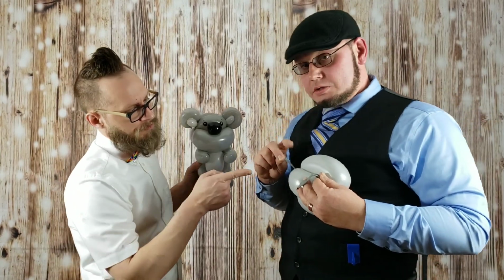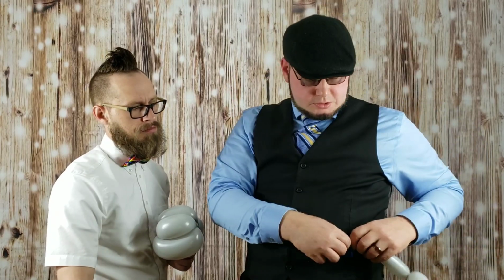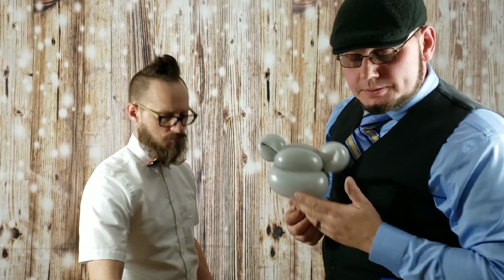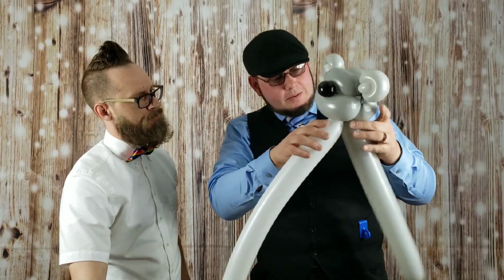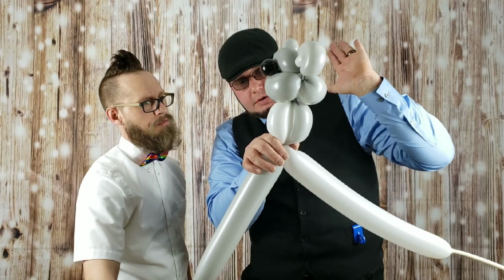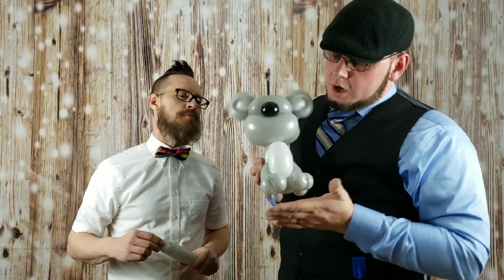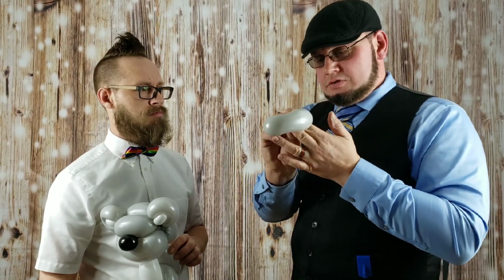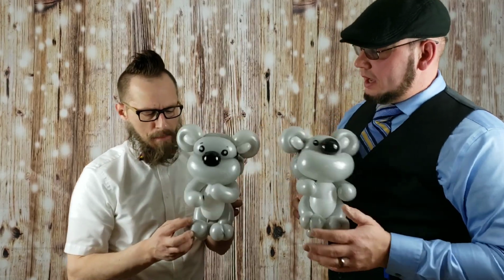Koala - Balloon Brothers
An awesome new Koala design that Mr. Brad came up with not too long ago. Thanks for all the love and support. 😎😎❤❤❤🎈🎈🎈